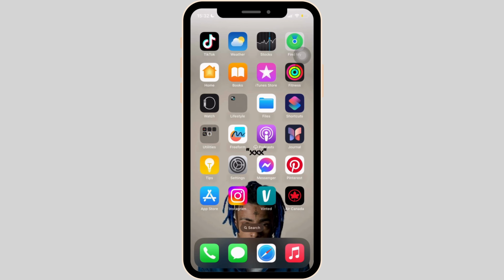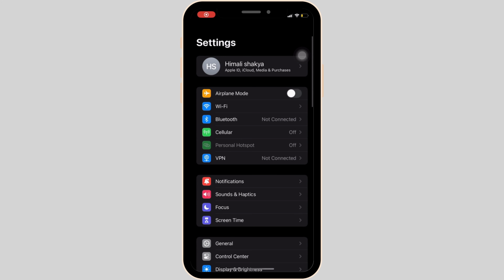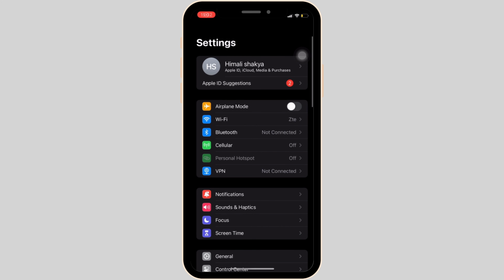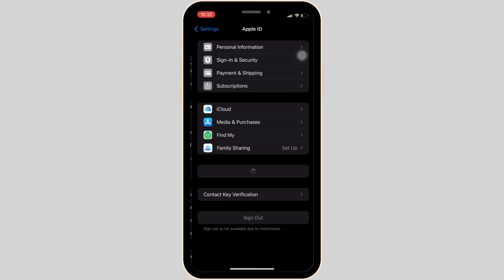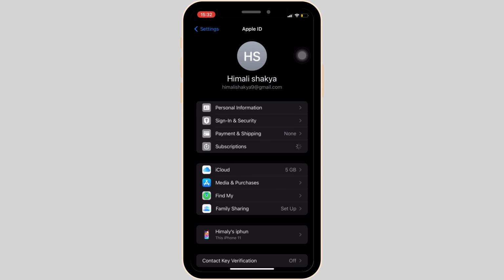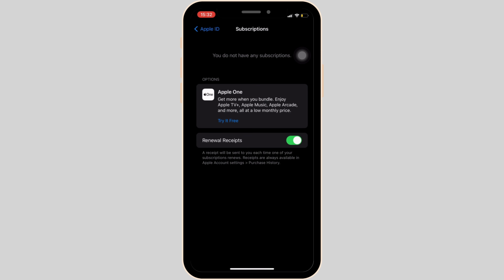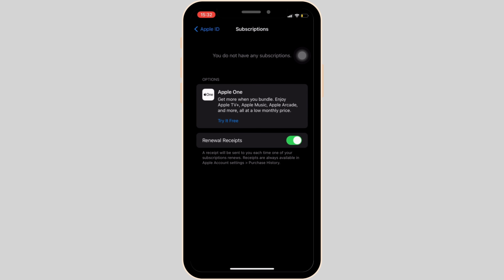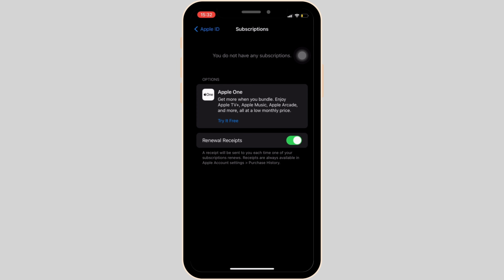How to Cancel NFL Plus Subscription (on iPhone App) - 2026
Need to cancel your NFL Plus subscription on your iPhone? This guide will walk you through the steps to easily cancel your subscription through the NFL app in 2026.

Timestamps:
0:00 - Introduction
0:15 - How to Cancel NFL Plus Subscription on iPhone